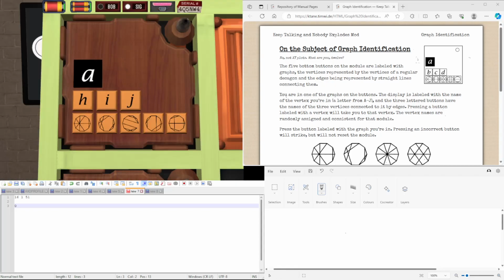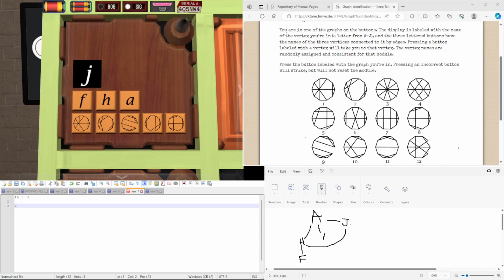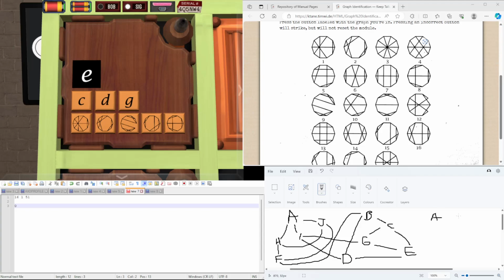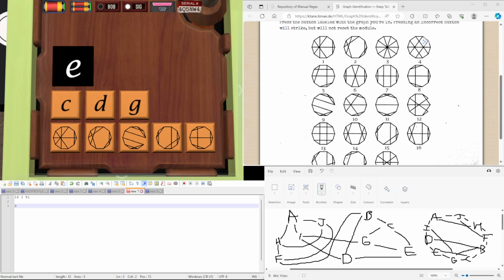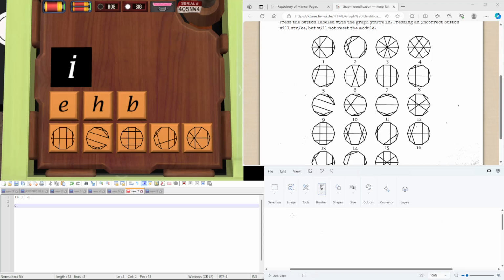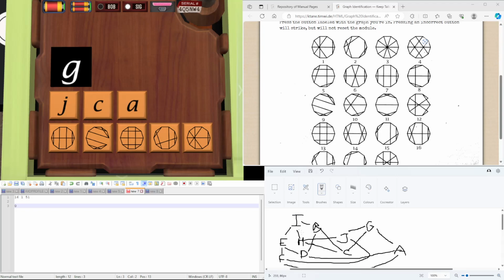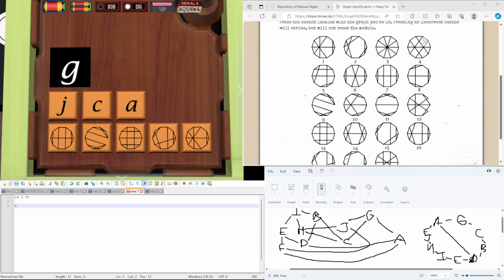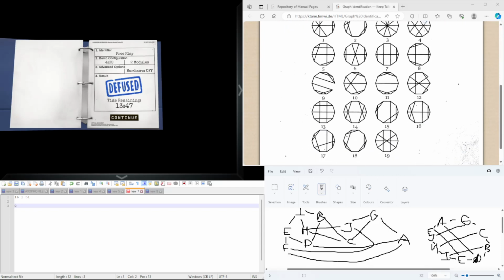KTaNE - How To - Graph Identification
(Note: there is some things missing, like some diagrams I haven't covered with my method, and I apologise)
No, not the Cartesian plane